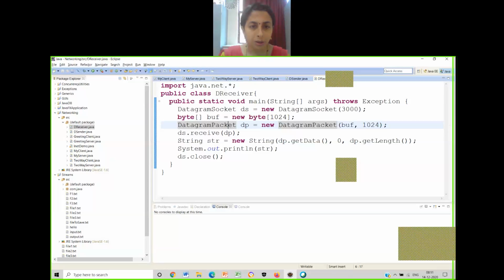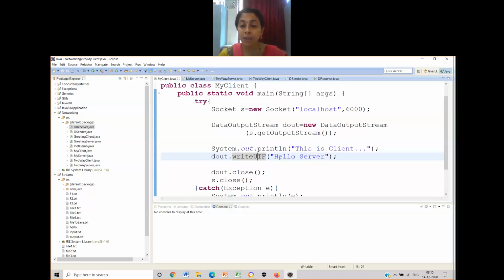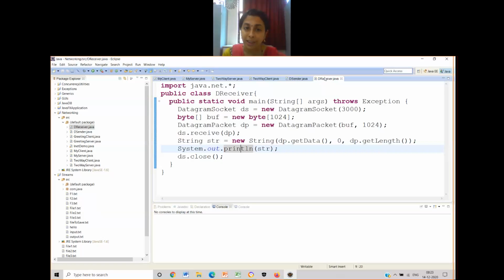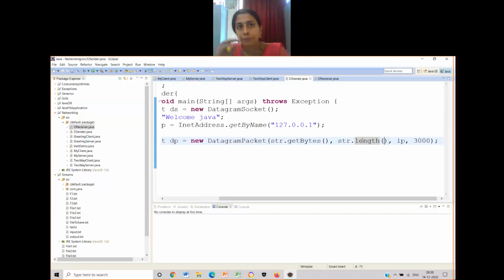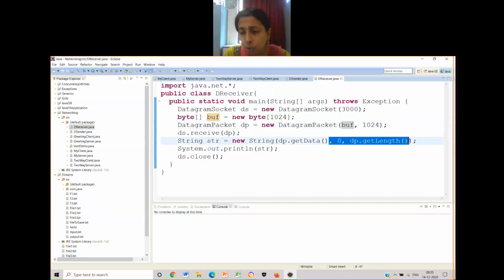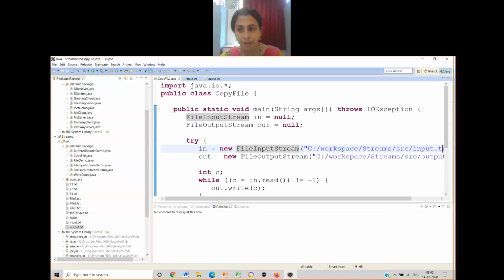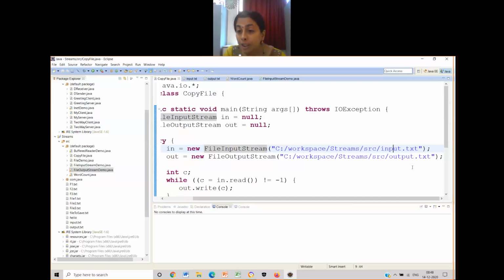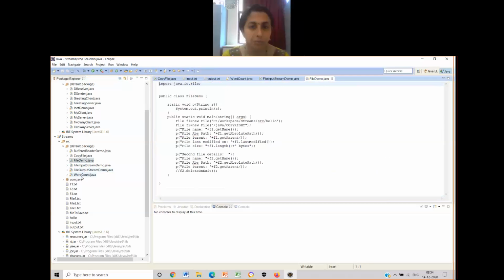AOOP-Socket programming using UDP in Java on 14 12 2020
Continued Socket programming using UDP.

Also discussed FILEINPUTSTREAM and FILEOUTPUTSTREAM usage and a programming example of using it.